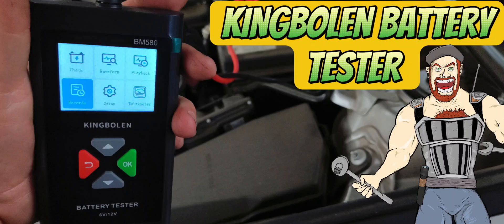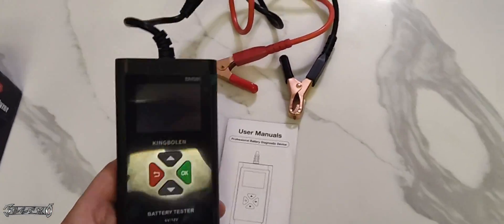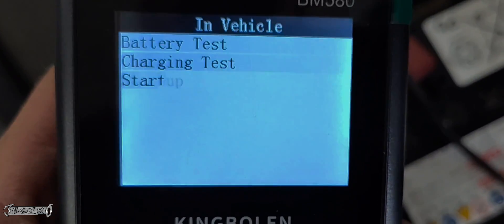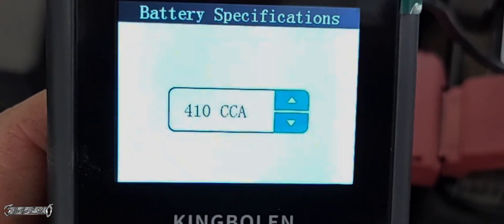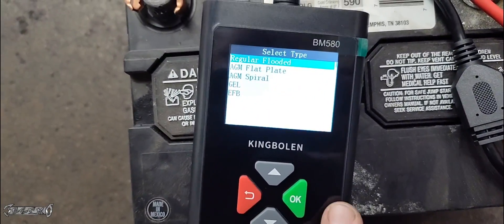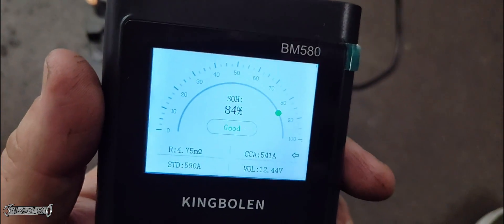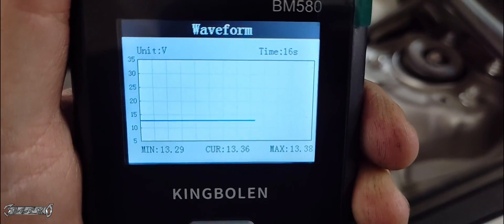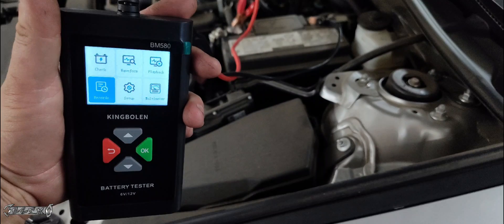KINGBOLEN BM580 BATTERY TESTER REVIEW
REVIEW OF THE KINGBOLEN BM580 TESETER.
I LIKE AND RECOMMEND THIS PRODUCT.

KINGBOLEN BM580 6V 12V Car Battery Tester, 100-2000CCA Voltage Tester, Precision Digital Auto Battery Analyzer, Loading/Charging/Starting System Tester for Cars SUV ATV Boats Motorcycles Vehicle

BrandKINGBOLEN
Power SourceBattery Powered
StyleDigital
Item dimensions L x W x H5.67 x 3.08 x 0.79 inches
Min. Operating Voltage6 Volts
Measurement TypeMultimeter